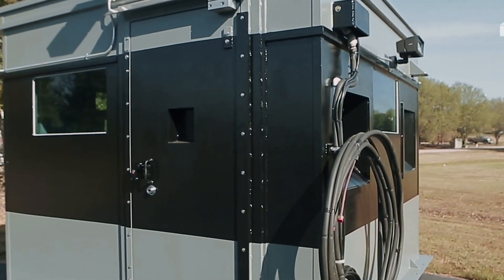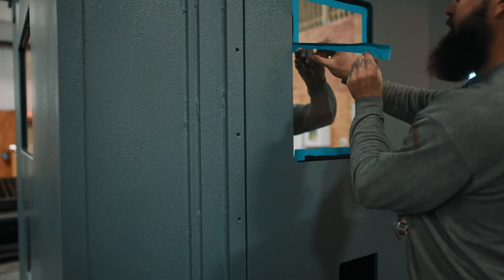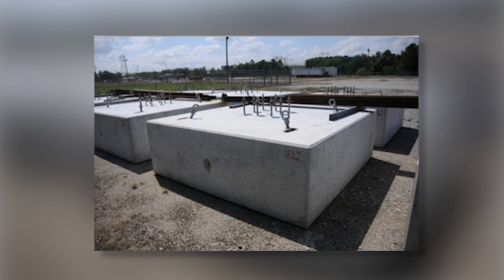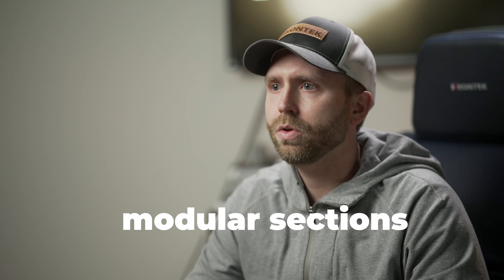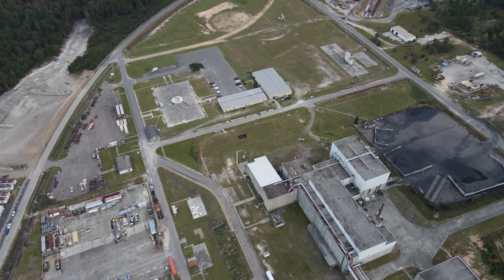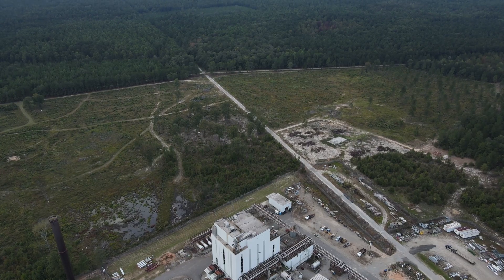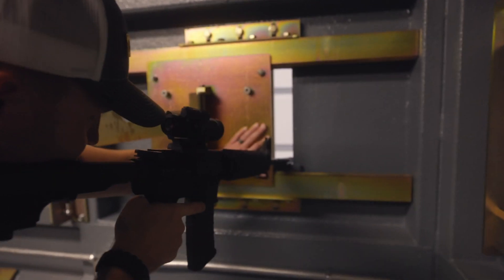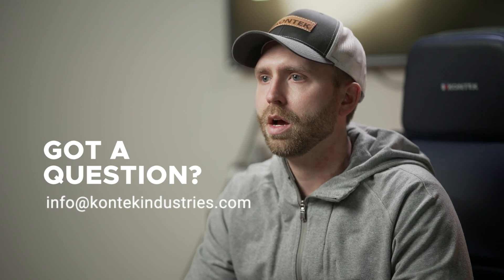Ballistic Rated Enclosures - Why Upgrade?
In this video we take a quick dive into some of the features and benefits found in Kontek's Blast & Ballistic Rated Enclosures. Kontek is a global leader in tested Blast and Ballistic Rated Enclosures protecting personnel, resources and assets from external threats.

Each guard booth is constructed to Kontek’s proprietary designs proven to exceed NIJ-IV and .50 cal armor piercing standards and as an added benefit, it provides tested blast protection.
Each unit is designed, built, and equipped to meet any requirements and it can be easily configured for any security/operational requirements. Our BREs are shipped fully operational and ready to provide immediate safety.

Our BREs include windows that are ballistic, and blast rated in accordance with protection level. They also include ballistic, and blast rated weapon firing access ports and a 3’ X 7’ entry door with a dead-bolt lock, pull handles, heavy duty hinges, weather-stripping, and threshold.

The BRE is extremely durable and low maintenance, and it is tested and certified to exceed design requirements. Another notable feature of this product is its Epoxy coated Steel exterior that comes with a variety of color finishes.

Improve the performance and capability of your security force, create stronger fields of fire and reduce response times with a properly deployed BRE/Guard Booth.